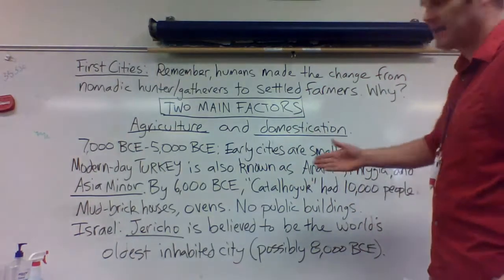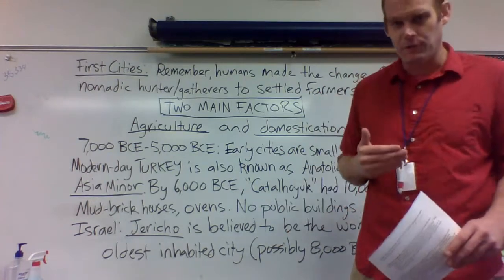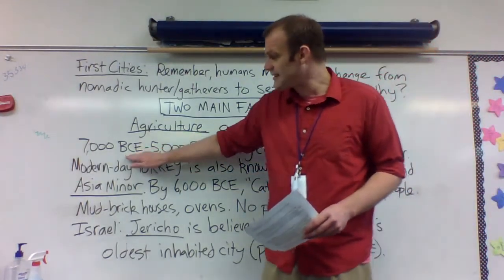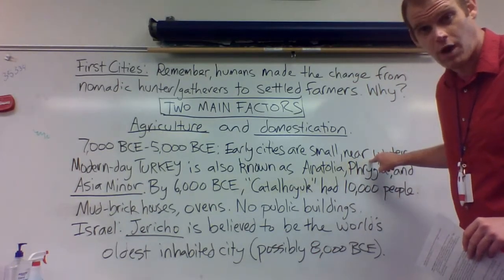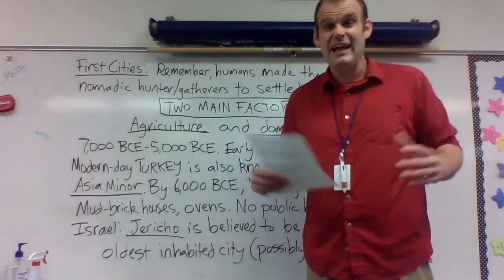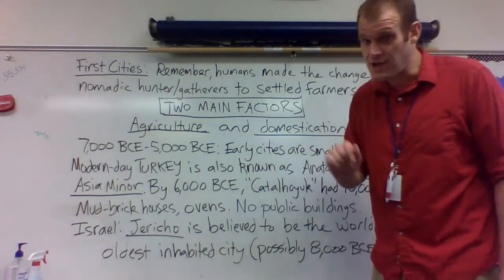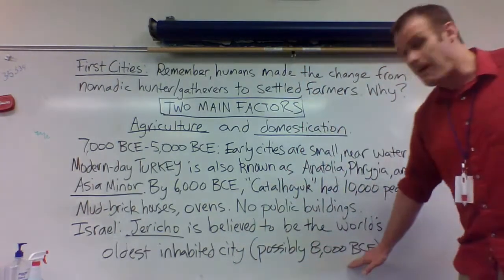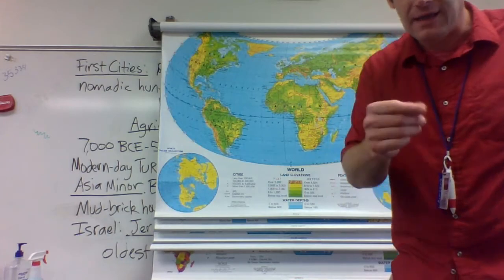First Cities Lecture : Part 1 of 3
Discussion about early cities near the Mediterranean Sea, and in modern-day Turkey.